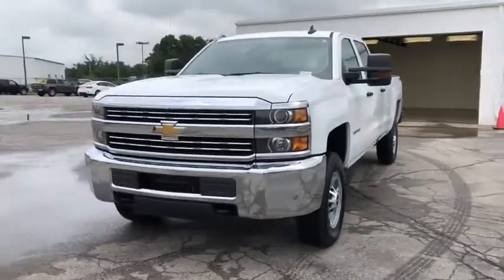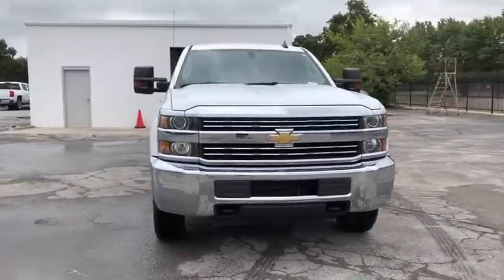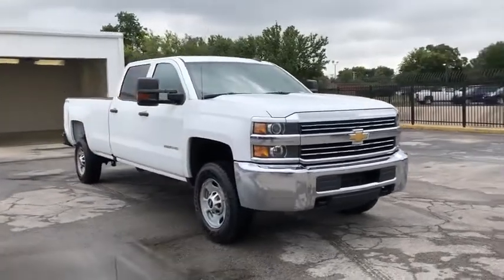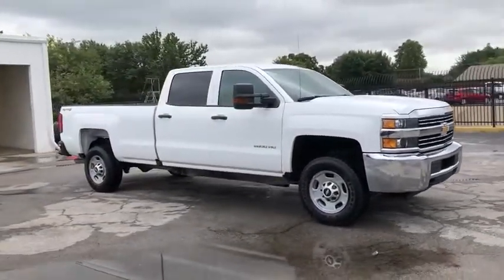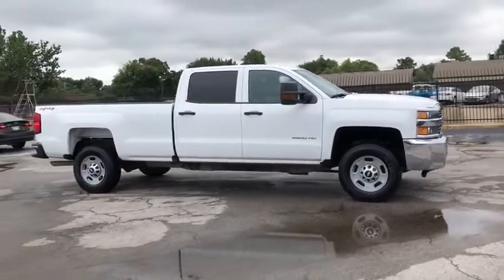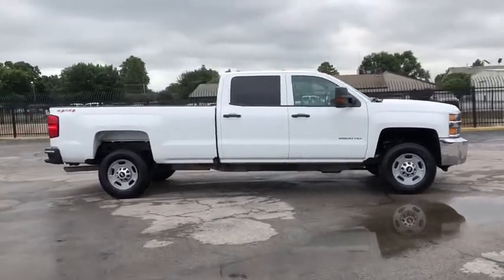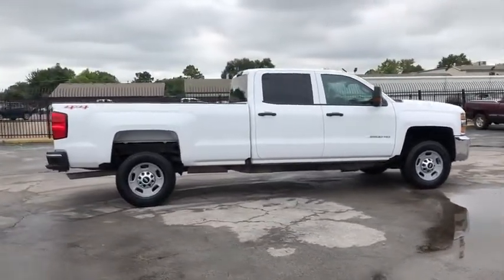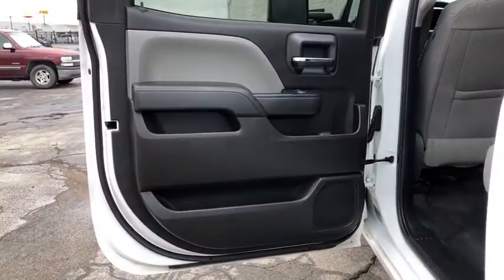2016 Chevrolet Silverado_2500HD Tulsa, Broken Arrow, Owasso, Bixby, Joplin, OK PMH010A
Summit White Used 2016 Chevrolet Silverado_2500HD available in Tulsa, Oklahoma at Jim Norton TTown Chevrolet. Servicing the  Broken Arrow, Owasso, Bixby, Joplin, OK area.
2016 Chevrolet Silverado_2500HD Work Truck - Stock#: PMH010A - VIN#: 1GC1KUEG6GF187070

2016 Chevrolet Silverado 2500HD 4D Crew Cab Work Truck 6.0L 8-Cylinder SFI Flex Fuel OHV 6-Speed Automatic HD Electronic with Overdrive 4WD Summit White CARFAX One-Owner. Clean CARFAX. 6-Speed Automatic HD Electronic with Overdrive 4WD Dark Ash With Jet Black Interior Accents Cloth.brbrThis vehicle has been through a multi-point inspection by an ASE Certified technician. All identified issues deemed necessary were fixed. Fully detailed and ready for immediate delivery. Our Chevrolet Finance Center works with all credit types from good to bad. Get Pre-Approved for and auto loan now at:brbr Tulsa used car superstore. When it comes to Auto Financing every consumer is looking for two things:brAffordable car loan rates.brFlexible auto loan terms. With Ally Financial Services you get both and more! We offer competitive Auto Finance rates on new and used Chevrolet vehicles as well as GM Certified Pre-Owned Vehicles. In addition take a look at other used car brands that we have on our lot at reduced pricing. At Jim Nortons T Town Chevrolet we sell cars at prices our customers in Tulsa Broken Arrow Bixby Owasso and Oklahoma City can afford. Reviews:br * Impressive hauling and towing capabilities; refined and quiet ride; strong diesel engine; available CNG fueling for regular V8; solid build quality. Source: Edmunds